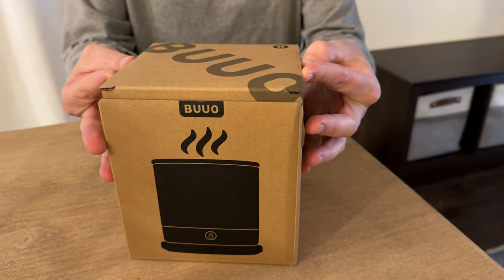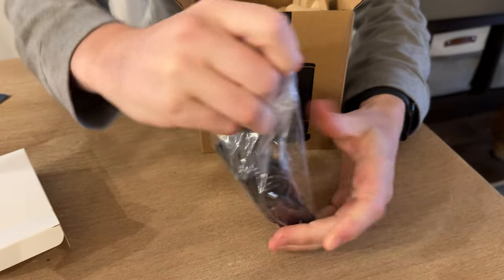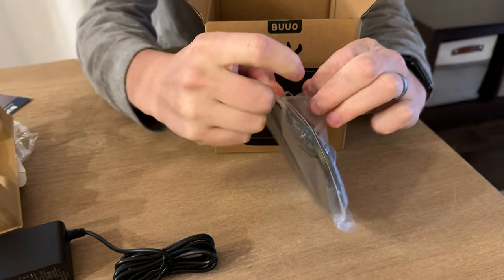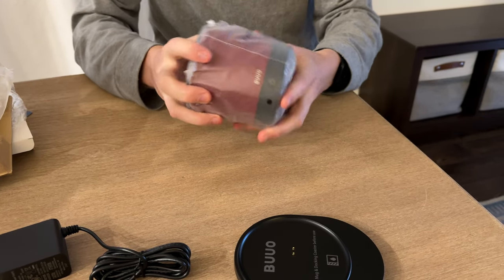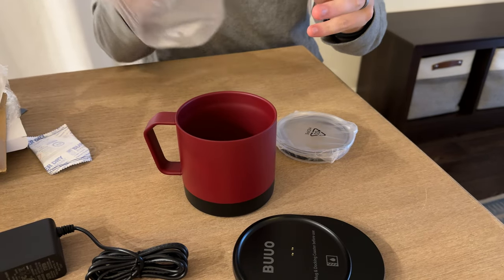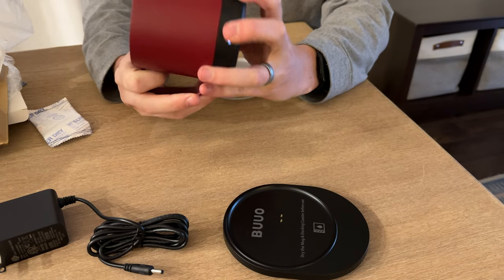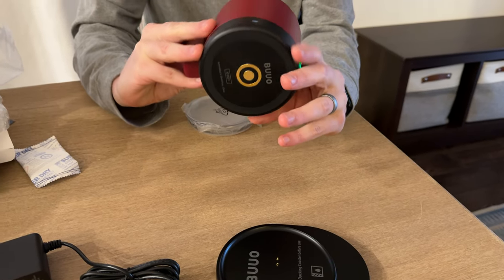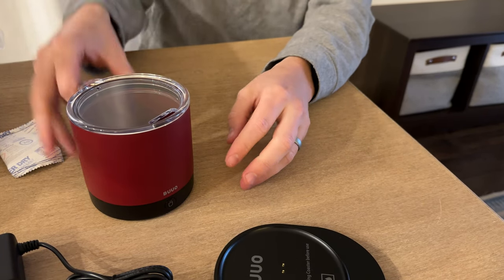Self Heating Coffee Mug Review: Elevate Your Coffee Experience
The Self Heating Coffee Mug is a revolutionary product designed for coffee lovers who appreciate the perfect sip at the ideal temperature. With its 14 oz capacity, smart temperature control, real-time LED display, and fast heating capabilities, this mug promises to enhance your drinking experience. Whether you're at home, in the office, or on the go, here’s a closer look at what makes this mug a must-have for anyone who enjoys their beverages just right.

Smart Temperature Control
One of the standout features of the Self Heating Coffee Mug is its temperature control technology. The mug allows you to set your preferred drinking temperature, ensuring your coffee, tea, or any beverage remains warm for as long as you like. With just a few taps, you can customize your drink's heat level, making it ideal for those who enjoy their beverages at a specific warmth.

Real-Time LED Display
The real-time LED display adds a modern touch to the mug, providing a clear and easy way to monitor the temperature of your drink. This feature not only enhances the user experience but also allows you to adjust the heat setting quickly and effortlessly. No more guessing if your drink is still warm enough; just a quick glance at the LED display keeps you informed.

Fast Heating Technology
The fast heating technology of this mug ensures that your drink reaches the desired temperature in no time. With efficient heating elements, you can enjoy your coffee without having to wait around. Whether you're in a rush or taking your time, this mug adapts to your needs, making it perfect for busy mornings or leisurely afternoons.

Impressive Battery Life
With a 120-minute battery life, the Self Heating Coffee Mug offers plenty of time to enjoy your drink without needing to recharge frequently. This feature is particularly beneficial for users who may be working at their desks or relaxing at home, as the mug stays warm and ready for refills throughout the day. Plus, it’s convenient for travel, ensuring your beverage remains warm while you’re on the go.

Stylish Design
Available in a vibrant red color, this mug combines functionality with style. Its sleek and modern design makes it a perfect gift for coffee lovers, adding a touch of elegance to any kitchen or workspace. The double-sided heating feature is not only practical but also contributes to the mug's aesthetic appeal.

Perfect Gift Idea
Whether you’re looking for a birthday gift, holiday present, or just a treat for yourself, the Self Heating Coffee Mug makes for an ideal choice. Its unique features and stylish design are sure to impress both men and women alike, making it a thoughtful gift for anyone who enjoys hot beverages.

Final Thoughts
The Self Heating Coffee Mug is a game-changer for coffee enthusiasts who appreciate their drinks at the perfect temperature. With its smart temperature control, real-time LED display, fast heating technology, and impressive battery life, this mug combines practicality and style in one sleek package. If you’re ready to elevate your coffee experience and enjoy your drinks just the way you like them, this mug is definitely worth considering.